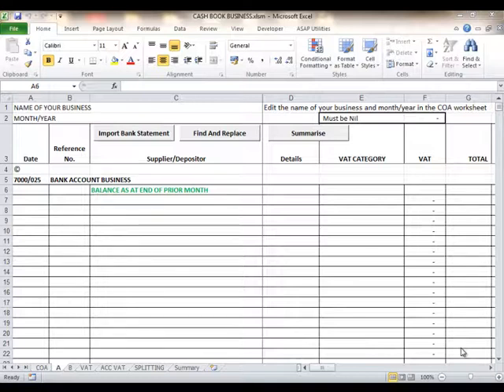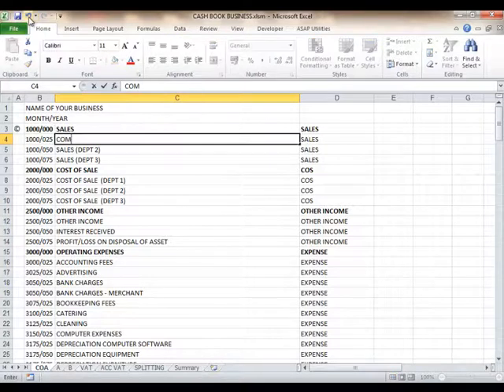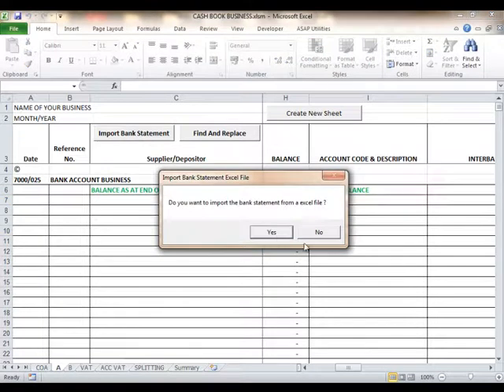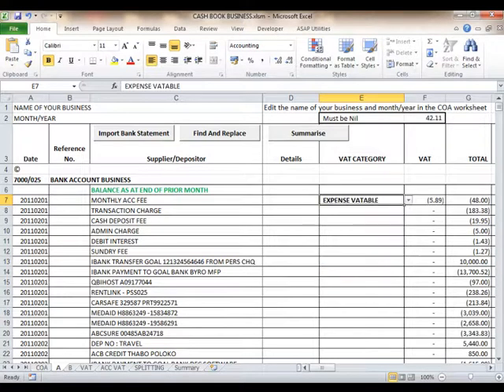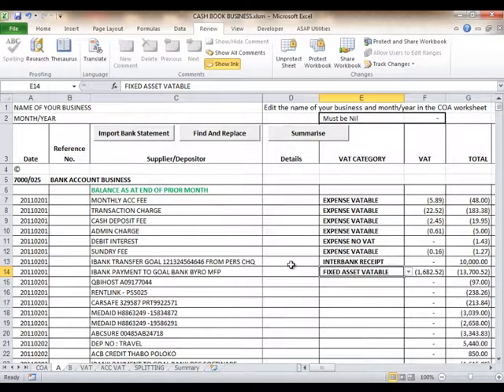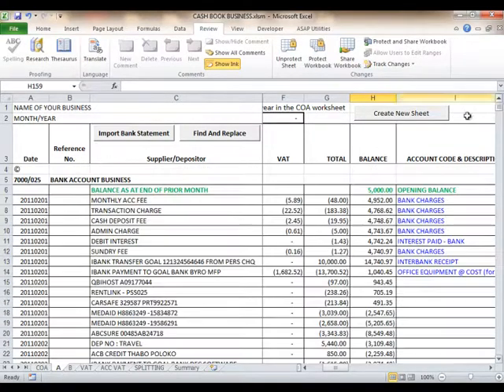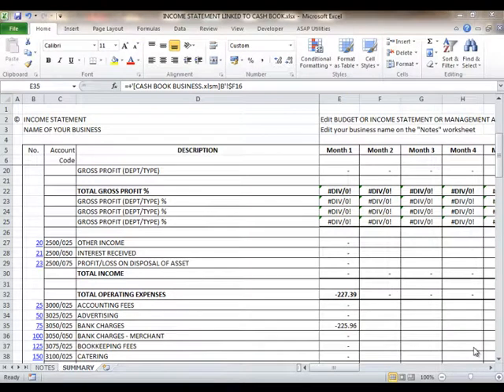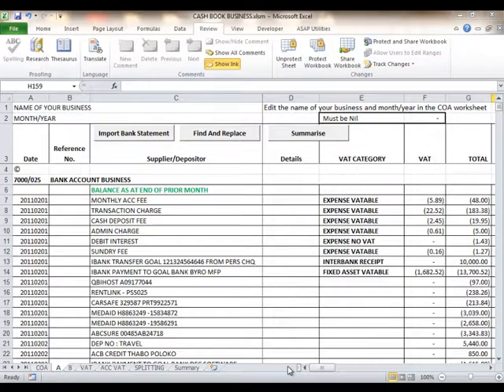CASH BOOK BUSINESS PRESENTATION vs 2.mp4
Developed by a South African. Unprecendented features within simplicity of use.